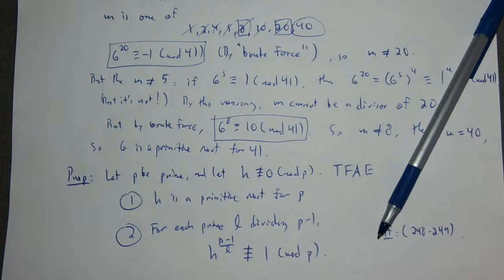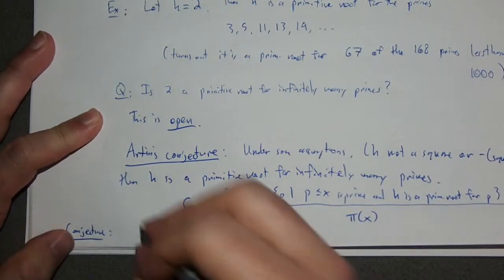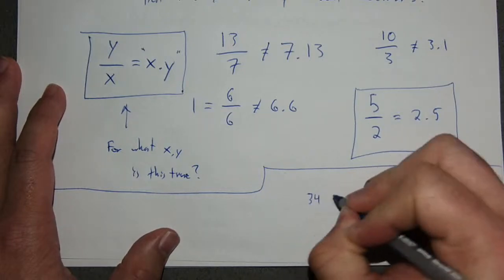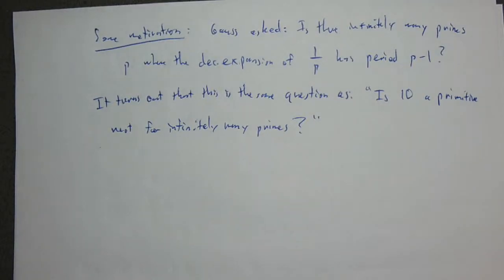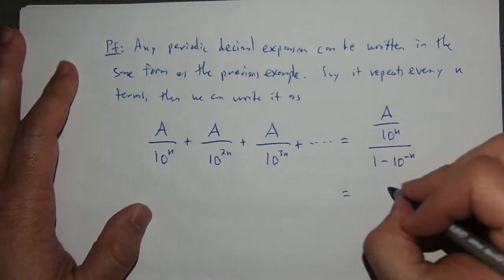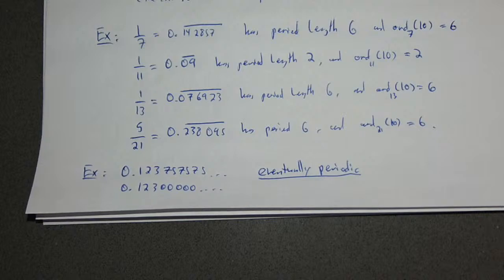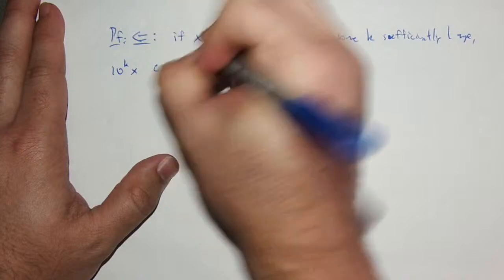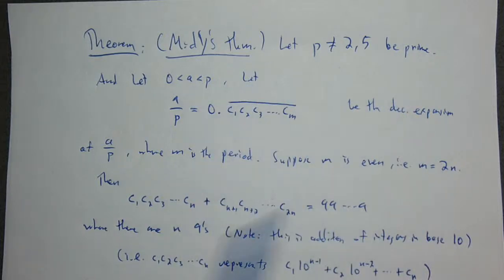Math 406 - Lecture 22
Decimal expansions